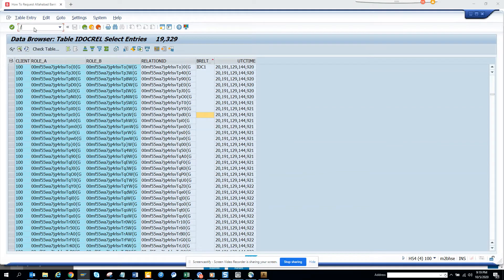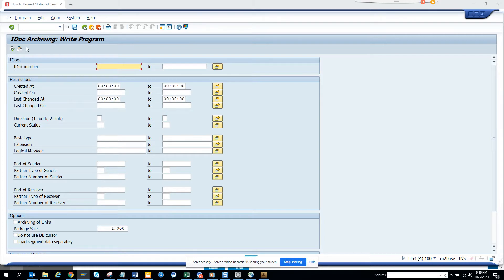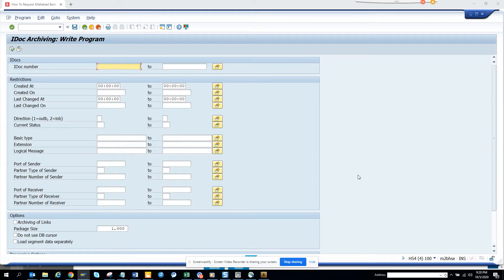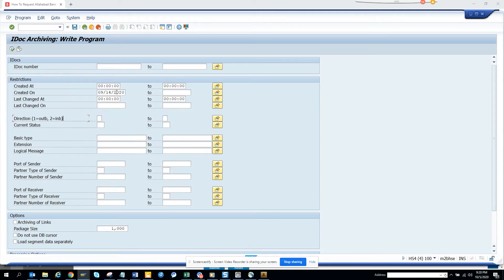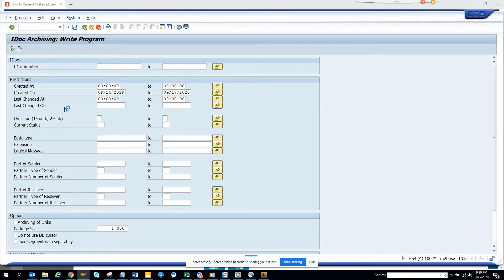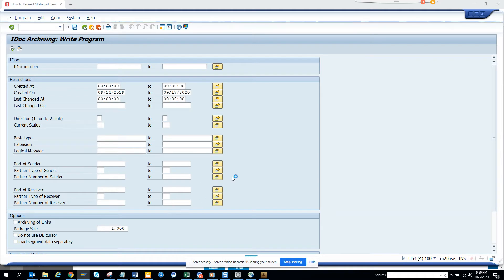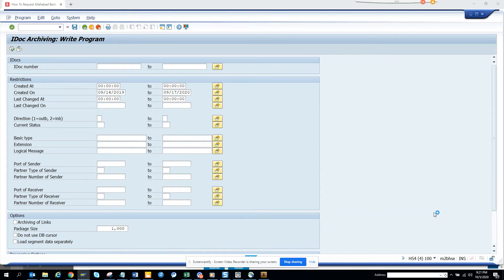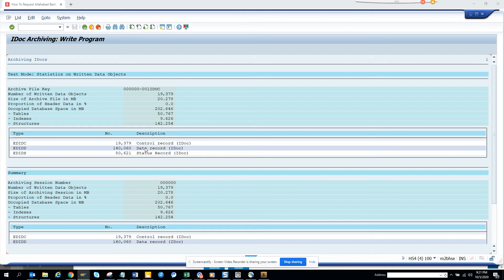SAP ABAP: How to Archive Idoc in SAP? SE38-RSEXARCA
How to Archive Idoc in SAP? SE38-RSEXARCA